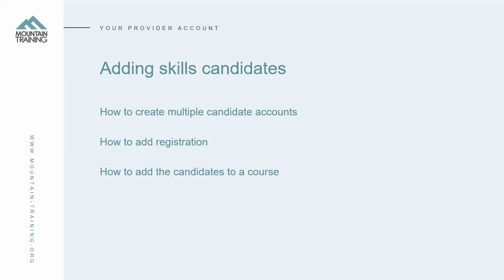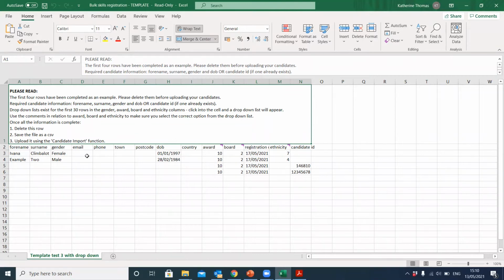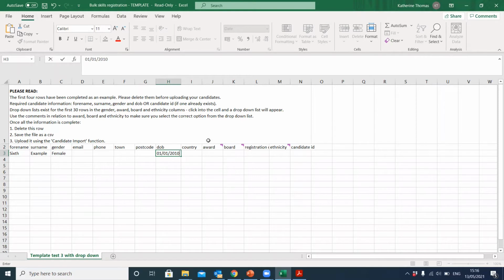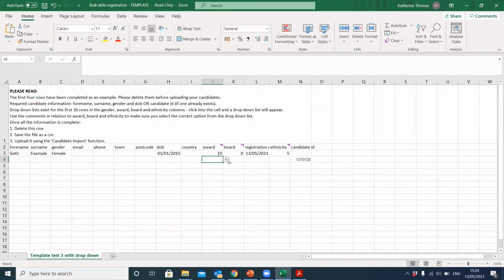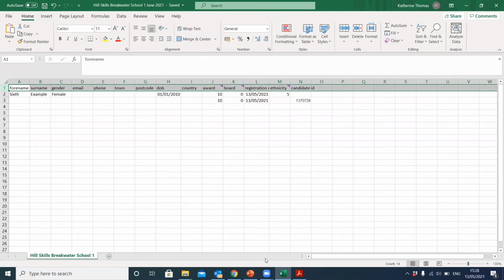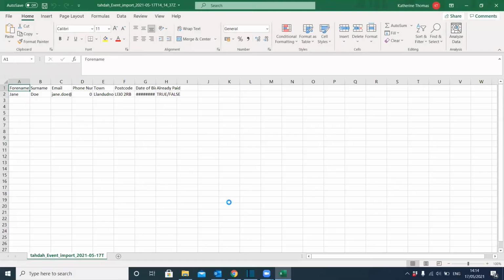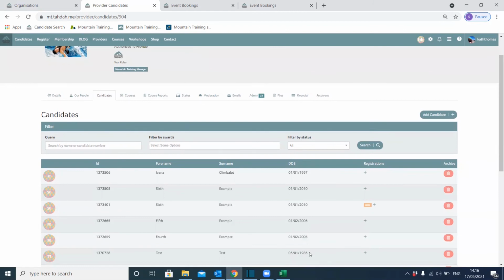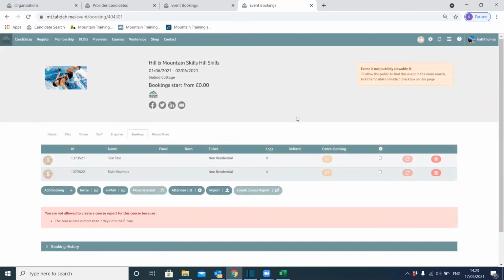Adding a skills scheme candidate - bulk upload